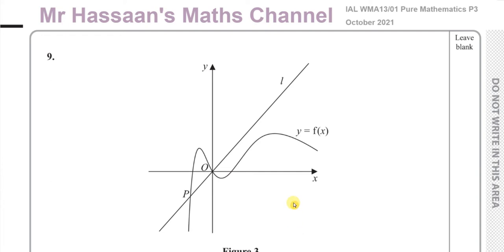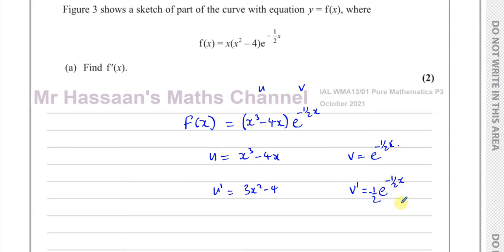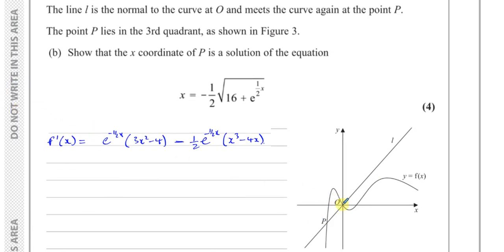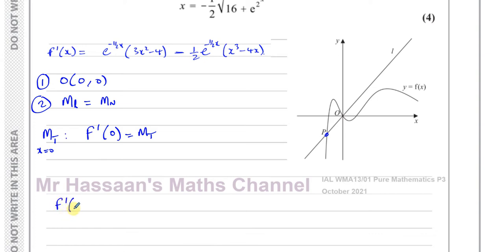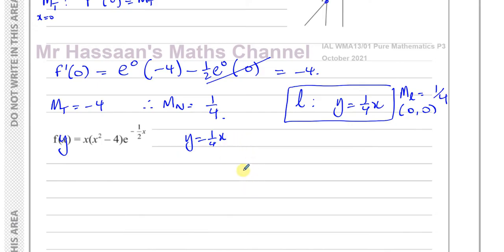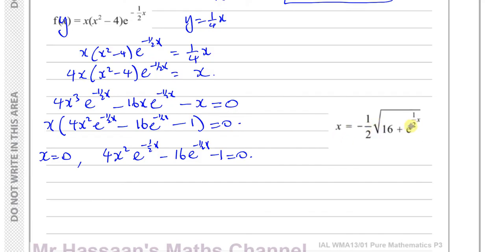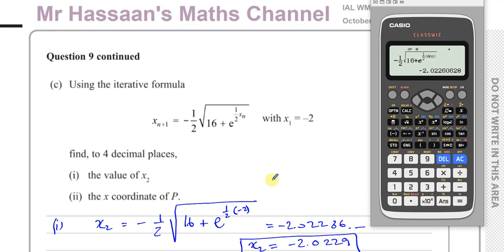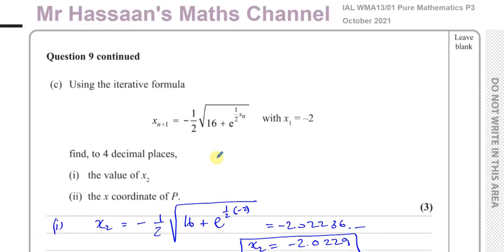WMA13 IAL (Edexcel) P3 Oct 2021 Q9 Differentiation The Product Rule Iteration